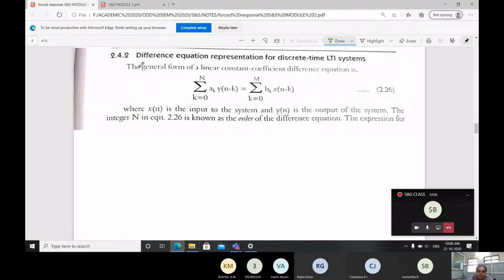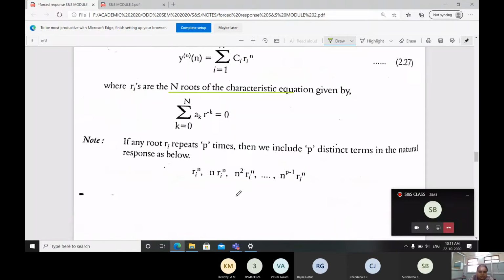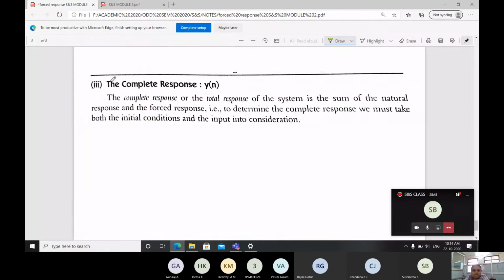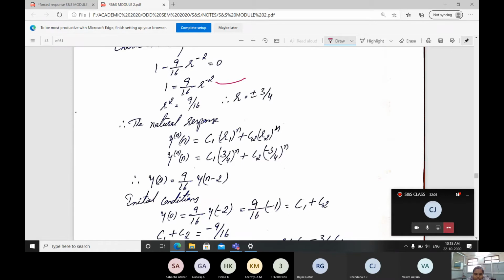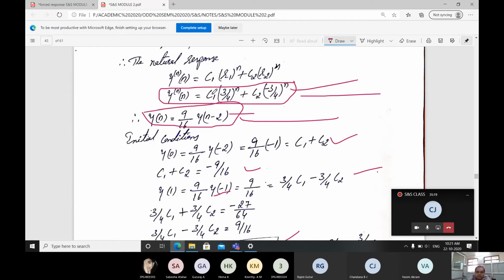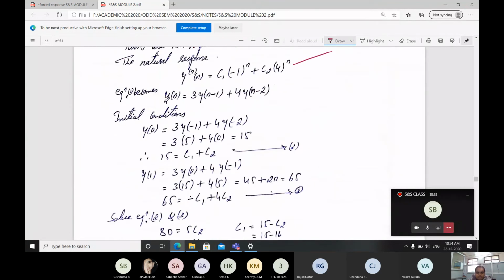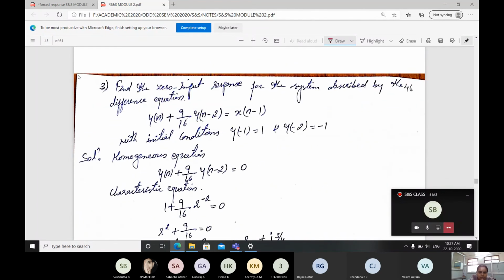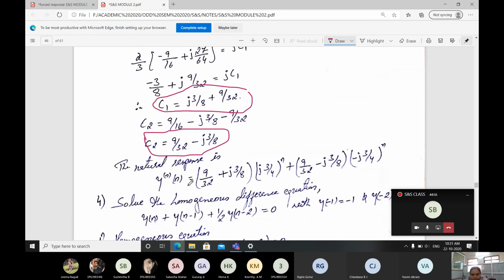Difference equation solution of natural response